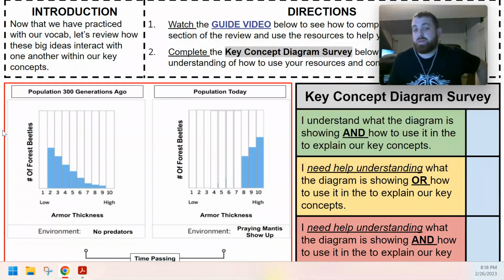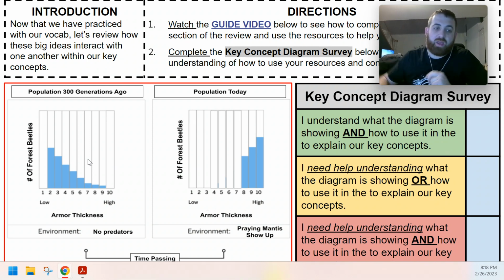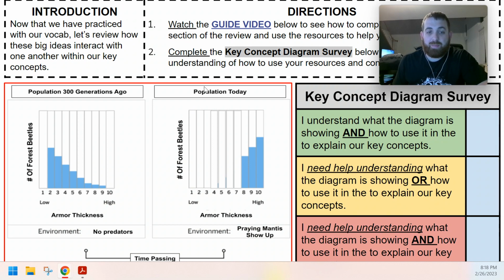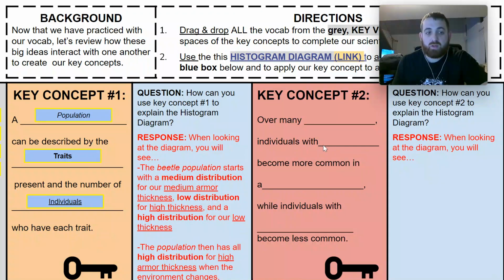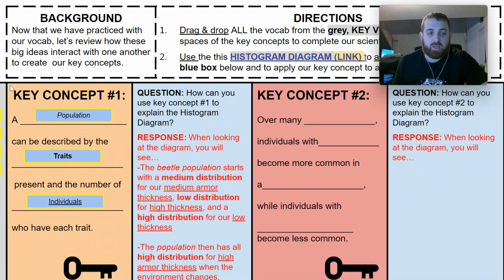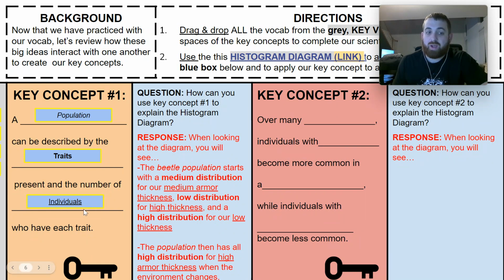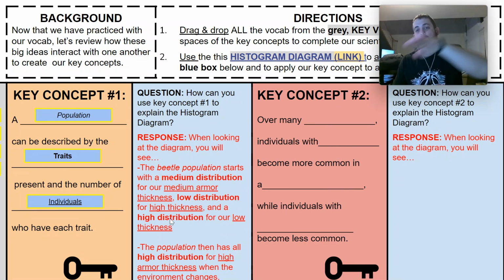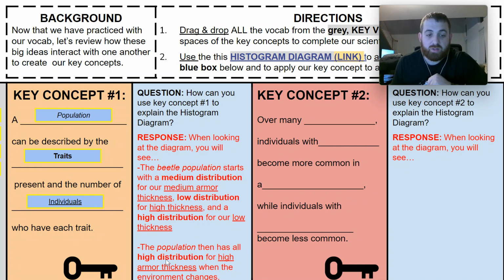VIDEO GUIDE: Key Concept Diagram